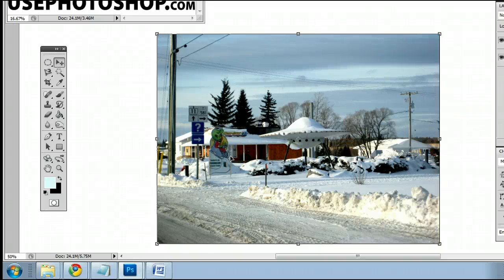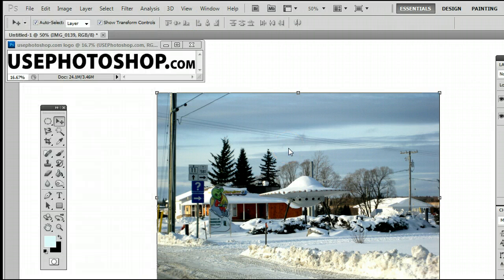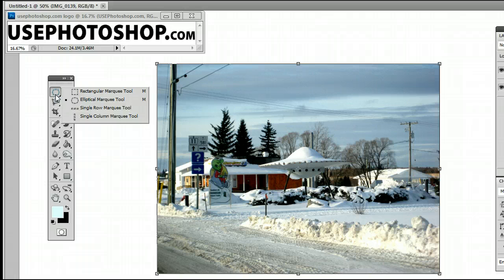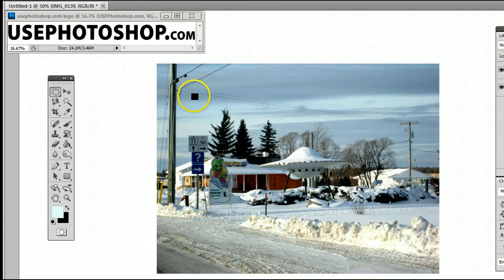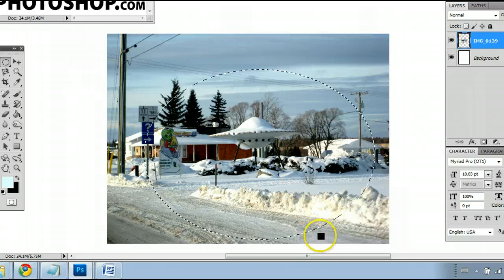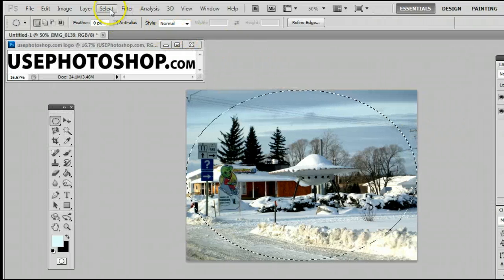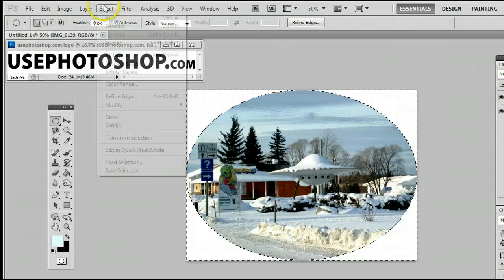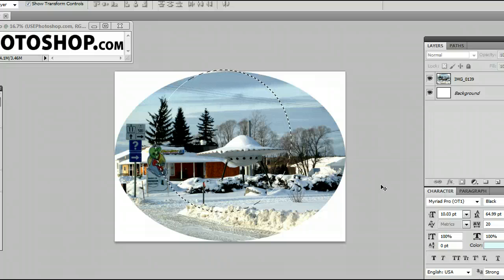How To Use the Elliptical Marquee Tool in Adobe Photoshop